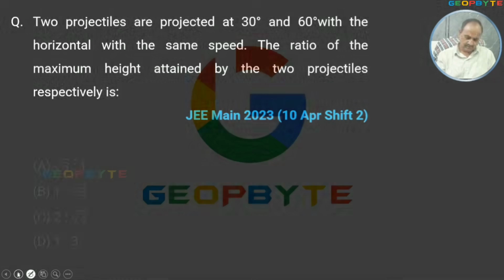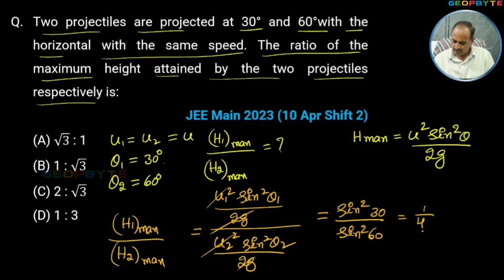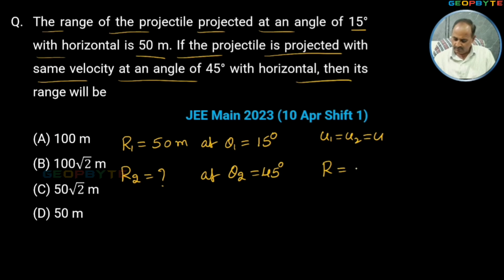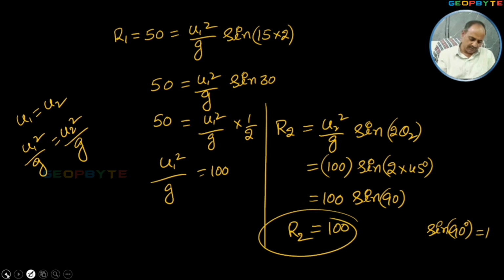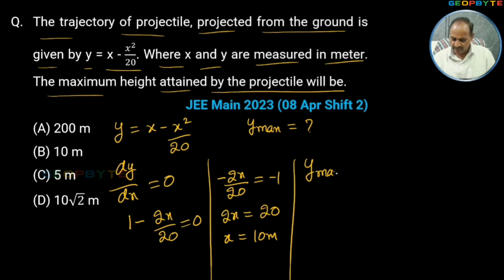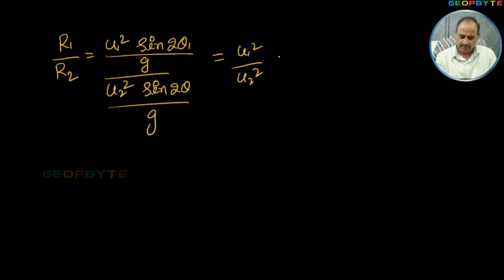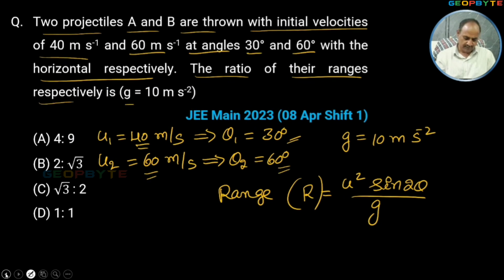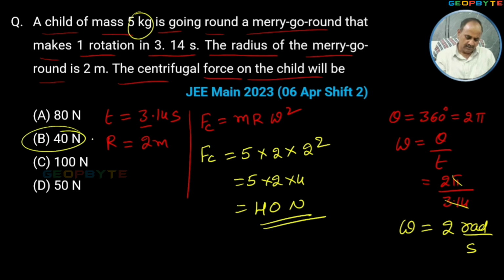JEE MAINS-PHYSICS | Motion in two dimensions | Previous Years Questions | Part-5